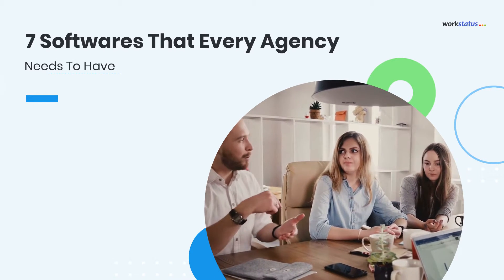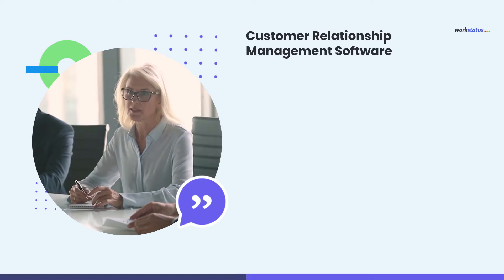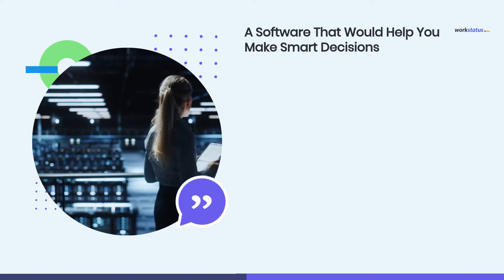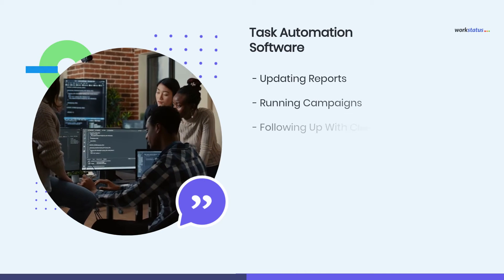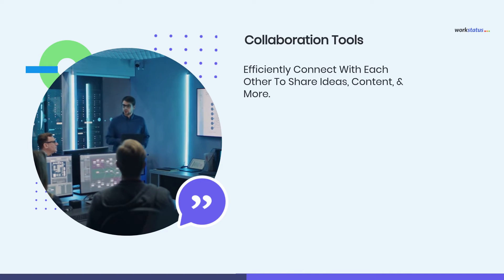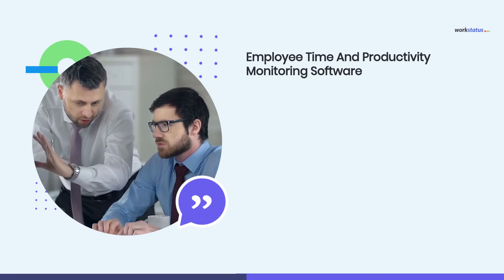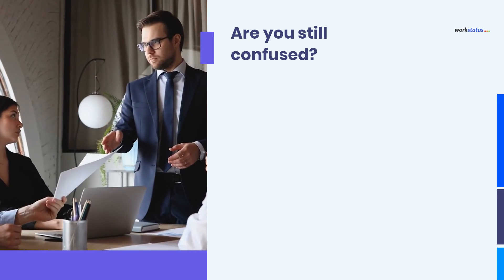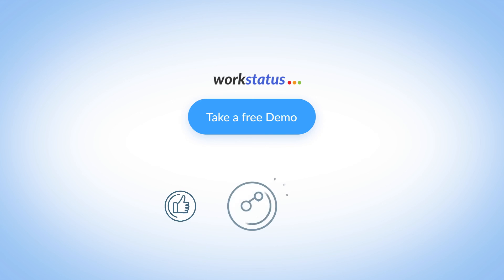7 Software Tools That Every Agency Needs To Have | Workstatus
Are you an agency looking for right software tools to manage your workflow and workforce? We got you covered with 7 types of software tools every agency must-have.

If you’re an agency owner looking to expand your business into different areas, you must consider these seven types of software tools to get things done on time for improving ROI.

Watch the complete video to learn how these software can help your agency to be more productive.